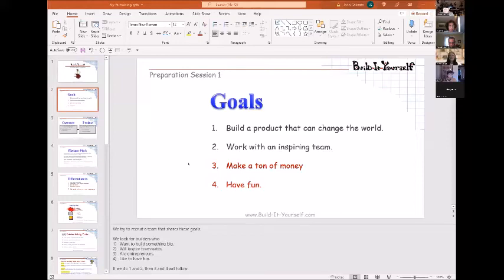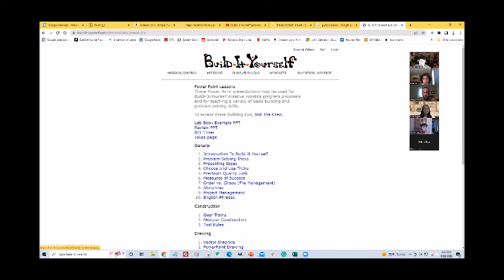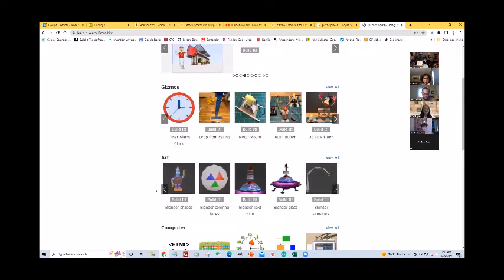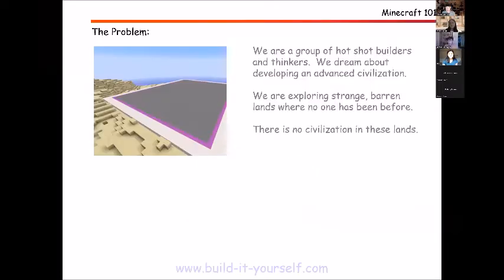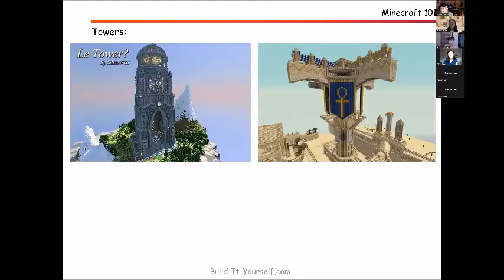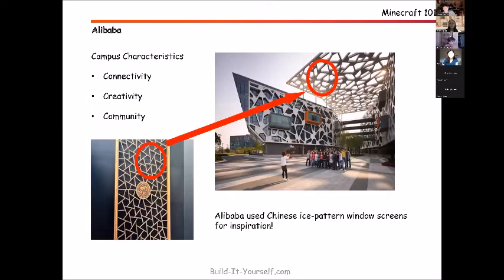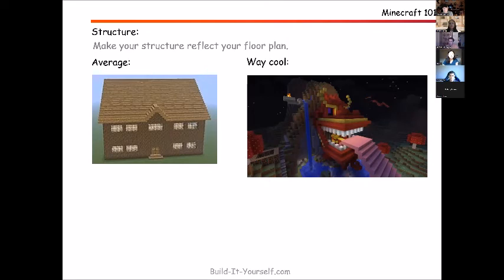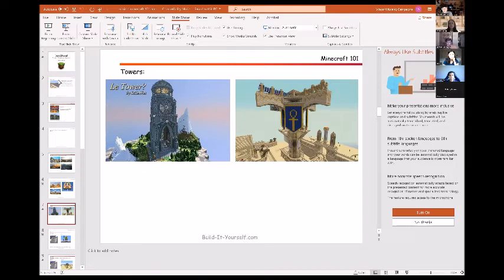TA Preparation 2022 June 29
Goals
Tour of Webstie
Intro to Minecraft